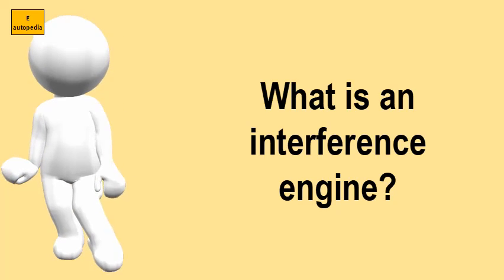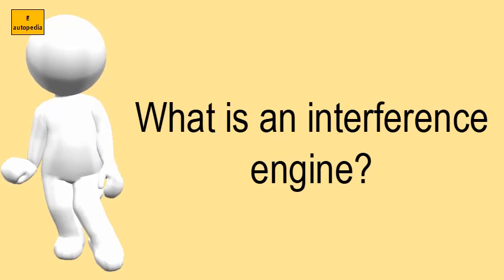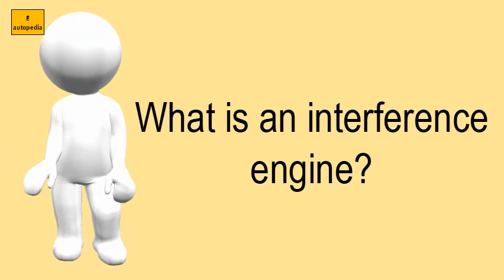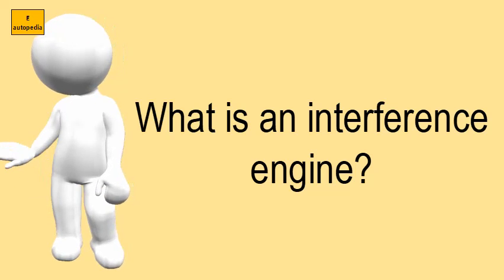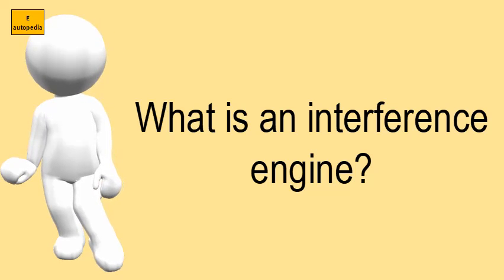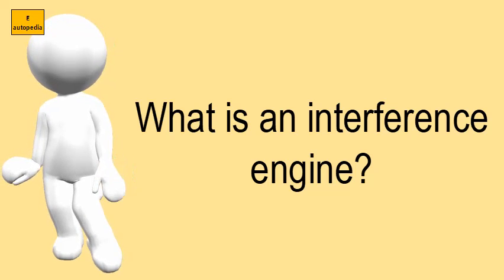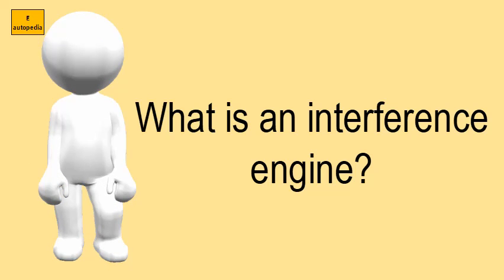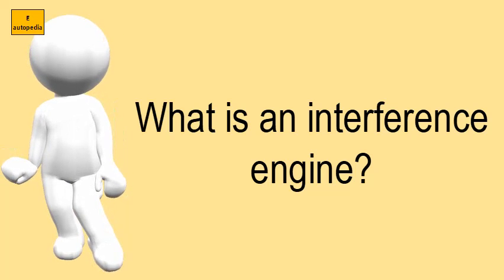What Is An Interference Engine?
FIND OUT What is an interference engine?

LIST OF RELATED VIDEOS OF What is an interference engine? IN THIS CHANNEL :
Can crankshaft break?
What is the purpose of a crank?
What powers the crankshaft?
What happens if the crankshaft sensor goes bad?
Where is the crankshaft?
What is the difference between a crankshaft and a camshaft?
What does the camshaft do?
How much does it cost to fix cam timing?
How much does it cost to replace a crankshaft?